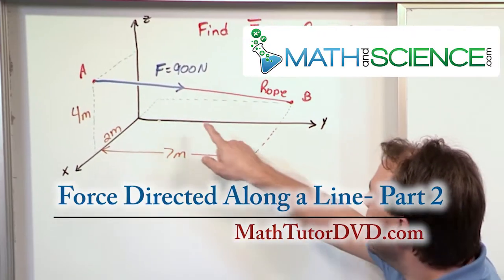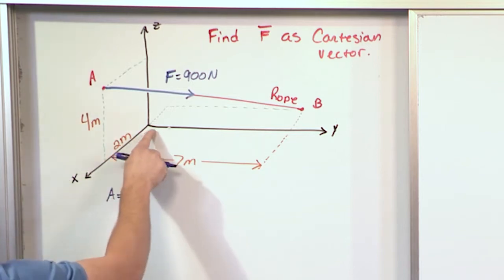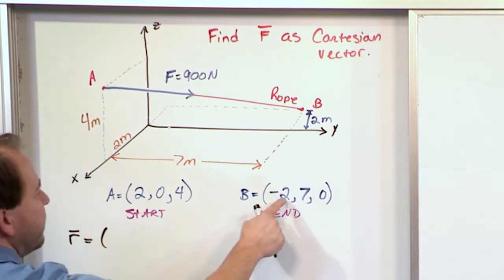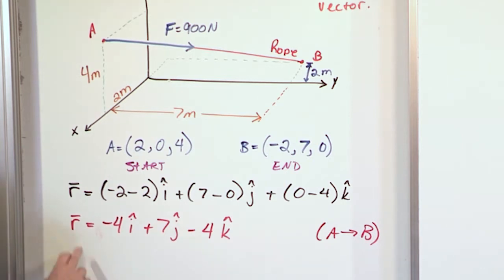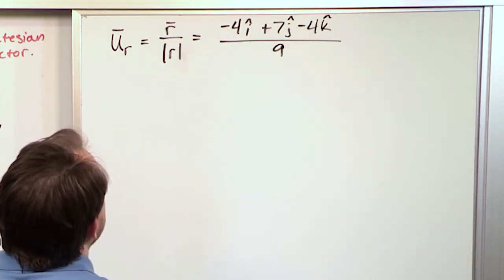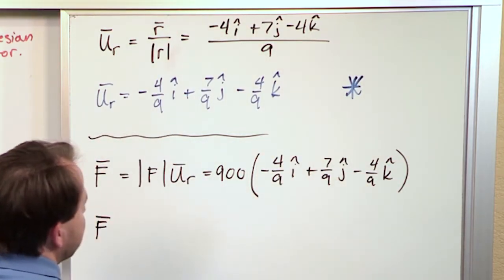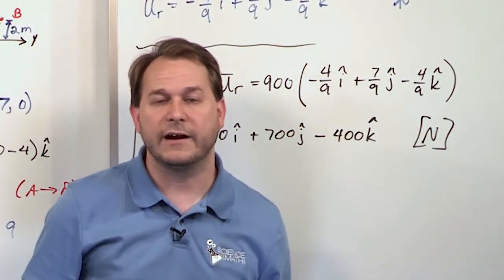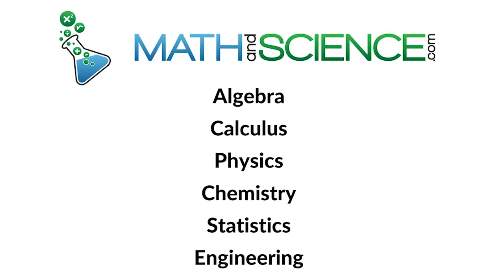Engineering Mechanics - Force Directed Along a Line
Understanding force directed along a line is essential in physics and engineering, particularly when analyzing forces in static and dynamic systems. This video provides a clear and detailed explanation of how to resolve and calculate the components of a force when it is directed along a specific line.

The video begins by introducing the concept of force as a vector quantity, which has both magnitude and direction. You will learn how to represent a force vector in terms of its components along a given line. The video covers the necessary steps to resolve a force into its components, using trigonometric relationships and vector algebra.

Step-by-step examples are provided to demonstrate how to calculate the magnitude of a force along a line and its components in different directions. The video explains the importance of understanding the direction of the force and how to use it to determine the correct components in relation to the coordinate system.

Practical applications are discussed, showing how this concept is used in real-world problems, such as in structural analysis, mechanical systems, and physics. Visual aids and diagrams help illustrate the concepts, making it easier to follow along and apply the methods.

Ideal for students, engineers, and anyone interested in mechanics, this video simplifies the process of analyzing forces directed along a line, enhancing your understanding of vector forces in various contexts.